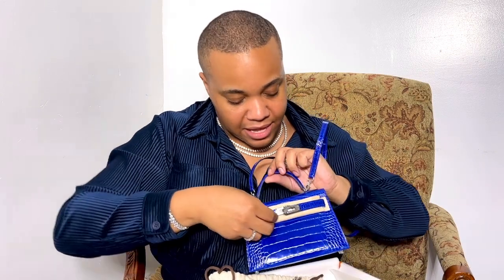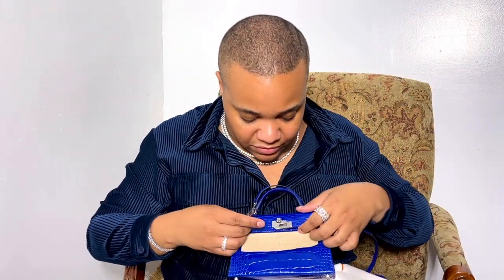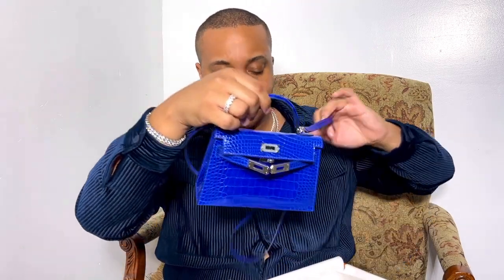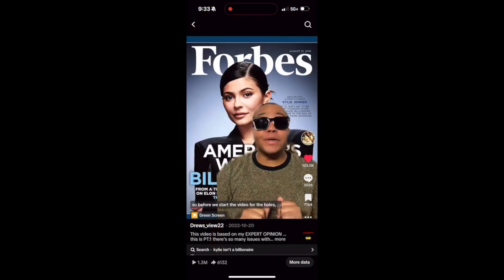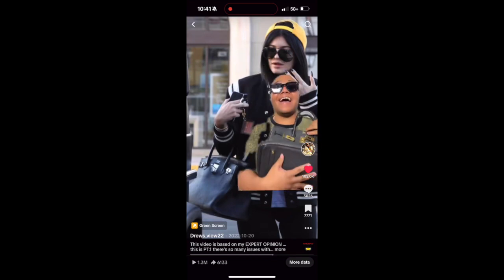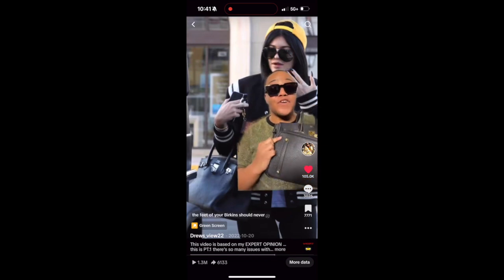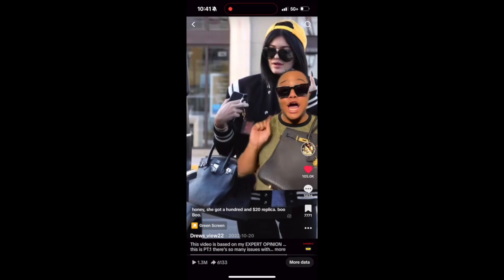UNBOXING EXOTIC HERMES MINI KELLY 2, HOW TO GET ONE❗️❗️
This was totally a random purchase form my new trusted SA, where I let them pic the type of bag for me but I let them know I wanted It to be electric blue in shinny alligator, and I gave them my price range which was still cheaper then going to hermes.